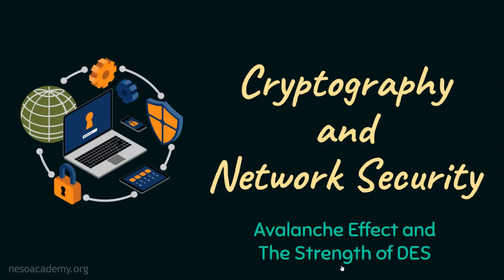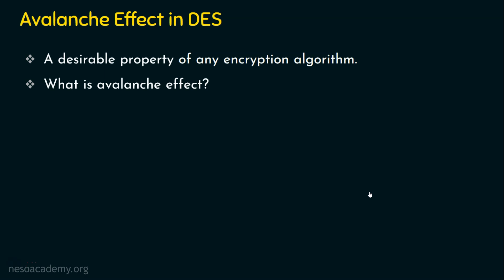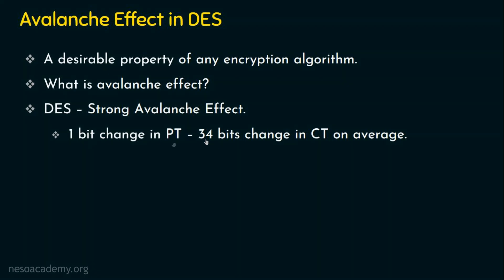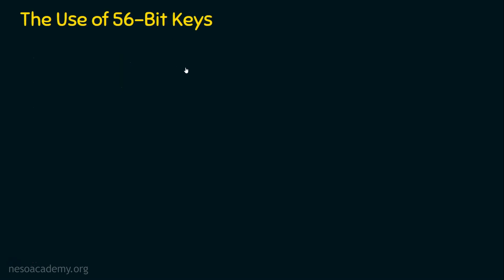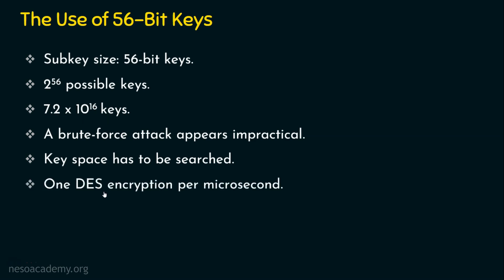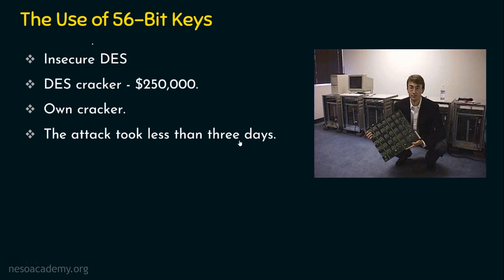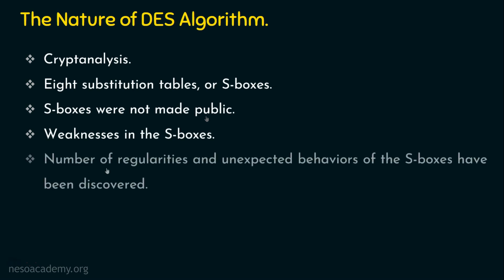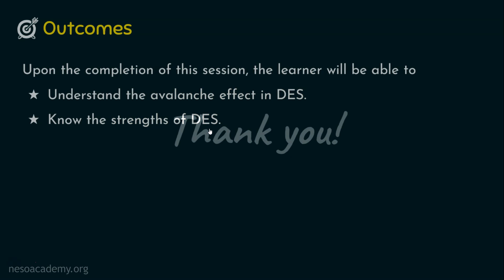Avalanche Effect and the Strength of DES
Network Security: Avalanche Effect and the Strength of DES
Topics discussed:
1. The Avalanche effect in DES.
2. The strength of DES.
3. The use of the 56-bit Key in DES and Brute-Force Attack on DES attacking the Key.
4. The nature of the DES algorithm.
5. Timing Attack and Resistance of DES, Triple DES, and AES.